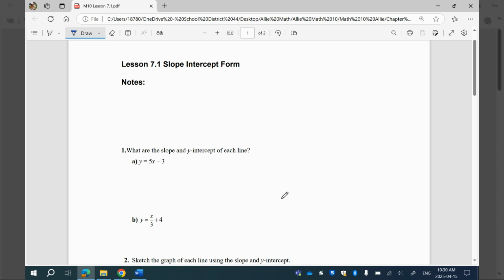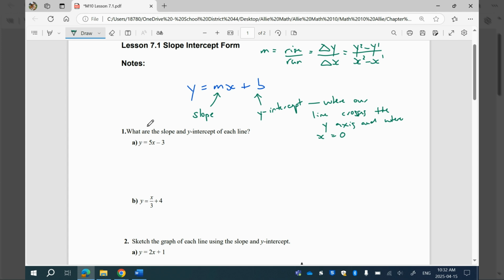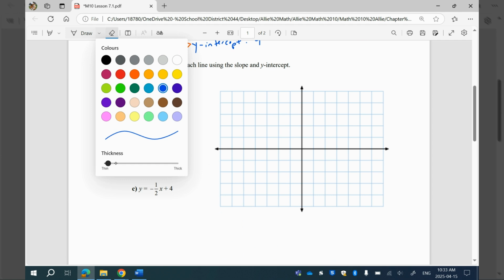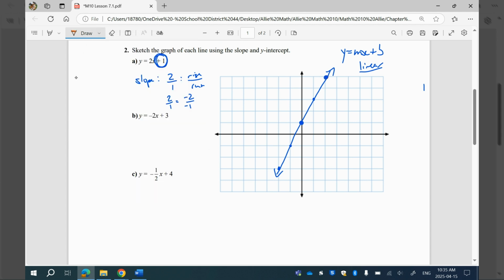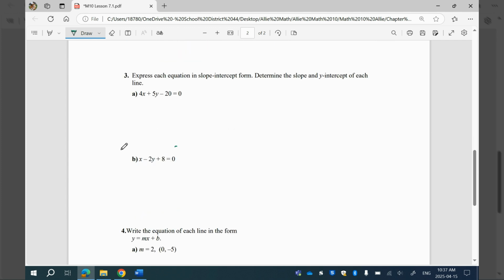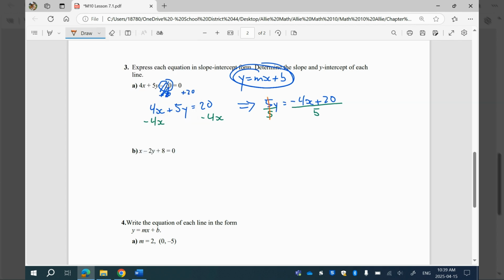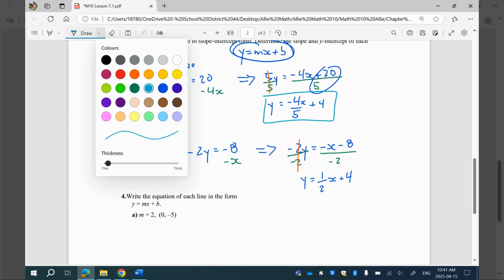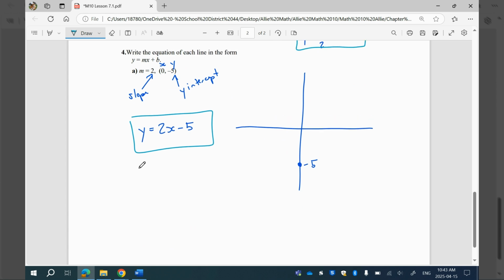7.1 Slope Intercept Form